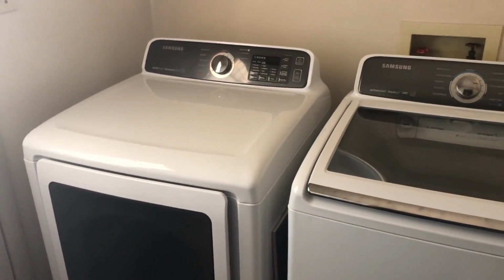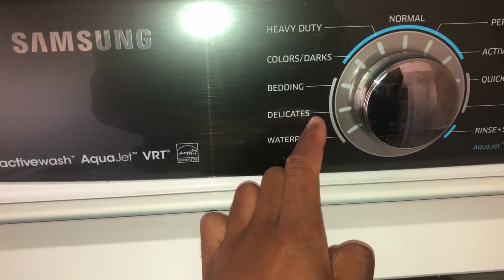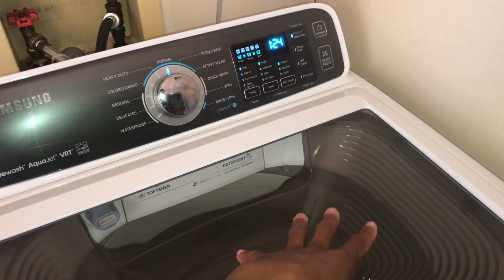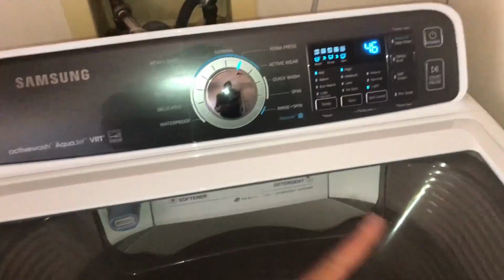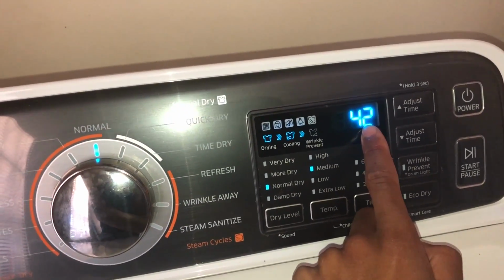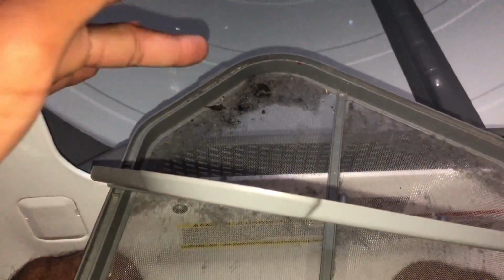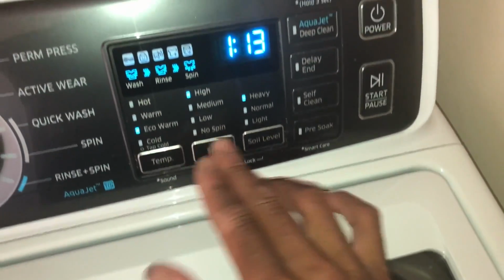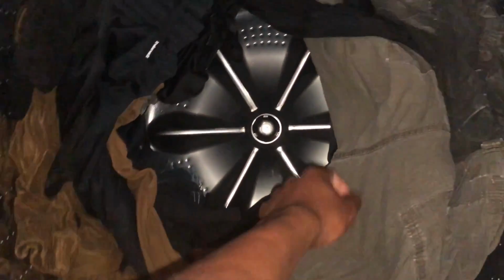Samsung Aquajet High Efficiency Top load Washer WITH Built in Sink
How unfortunate is it when your old, faithful, ole reliable laundry set goes out, and its time to replace them. Well, In this video, I overview the Samsung High efficiency Top load washer with the built in sink. If You'd like to see more, or specific garments such as towels, sheets, bedspreads, even shoes get washed in this machine, or how to use the activewash built in sink, comment below. Your input dictates my future videos.